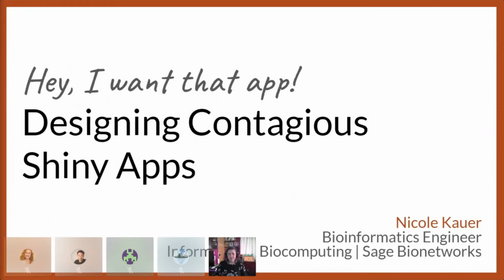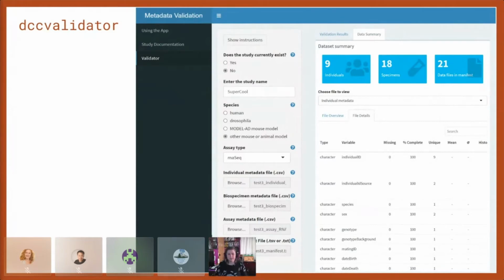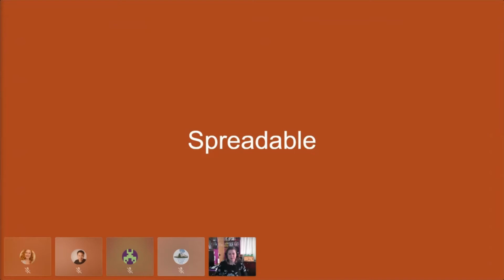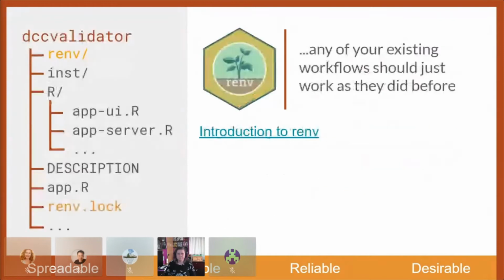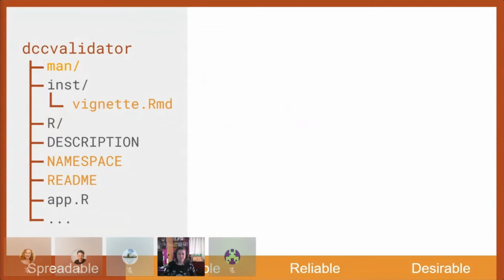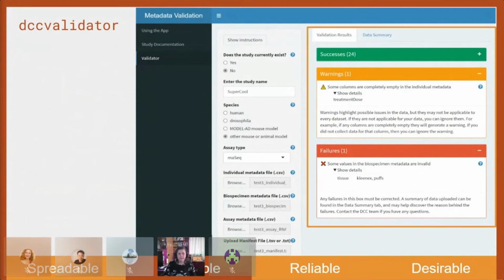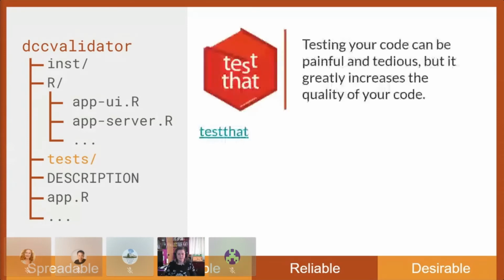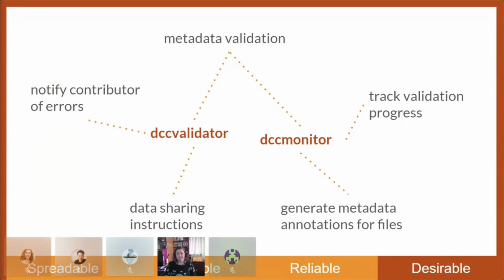Nicole Kauer - Hey, I want that app! Designing contagious Shiny apps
Cascadia R Conf 2021 Session Talks

Nicole Kauer
Pronouns: she/they
Sage Bionetworks
Session: Shiny and R

Hey, I want that app! Designing contagious Shiny apps

The AD Knowledge Portal has data on over 25,000 specimens from nearly 8,000 subjects, with more data coming in monthly, from Alzheimer Disease researchers spread across the globe. In order to collate this data into useable, coherent datasets suitable for secondary research, our team needed a flexible, adaptable, long-term solution to common data curation problems. We developed a set of customizable, reusable Shiny applications, dccvalidator and dccmonitor. dccvalidator is capable of finding recurring curation problems and puts the initial curation process in the hands of those who know the data best: data contributors. The sister application, dccmonitor, gives curators a dashboard to view contributor progress and find the challenging problems that are unable to be automatically detected. Together, these applications have streamlined the curation process so much so that other teams have launched their own versions of these applications, customized to their data needs. Check out this talk to find out how the design of these applications have led them, and their underlying ideas, to spread through our organization.

Bio: Nicole originally earned an undergrad degree in Mechanical Engineering from the University of Washington, with the intent to design and build medical devices. However, Nicole realized that her dream career was at the intersection of engineering, medical research, and software – not hardware. Nicole went on to earn a Masters in Computer Science and Systems, with a focus on Bioinformatics, at the University of Washington - Tacoma. Nicole now works as a Bioinformatics Engineer in the Systems Biology Infrastructure team at Sage Bionetworks, a health research nonprofit. During business hours, she spends her time building software solutions that help researchers share their data in a way that makes it easy for others to find, learn about, download, and reuse. When Nicole isn't working, she is living life; she's a maker, a hiker, a reader, and a gamer.